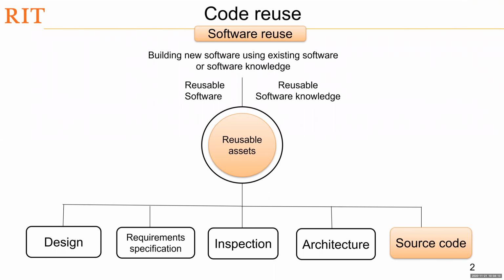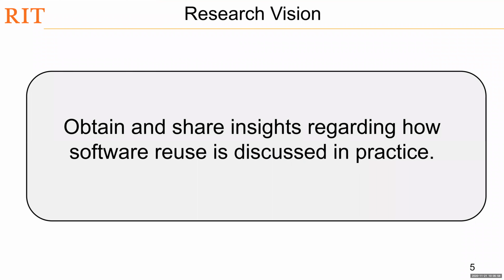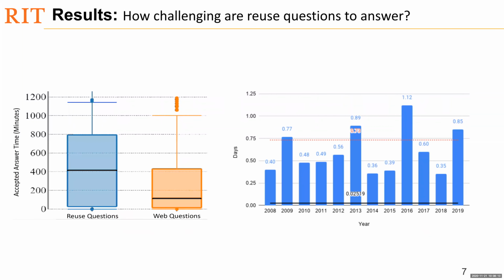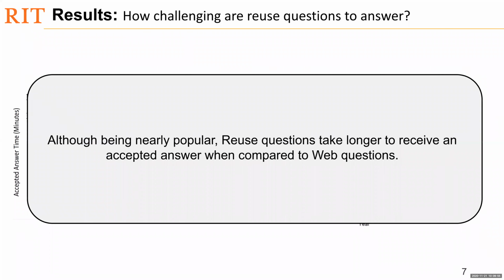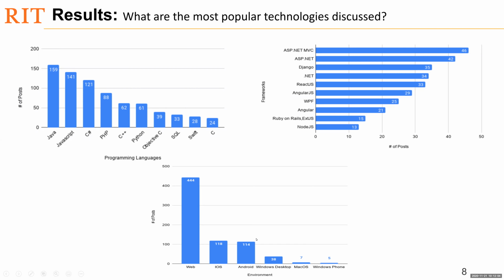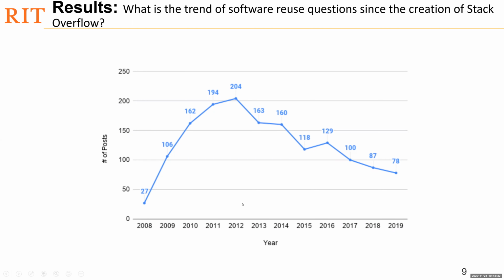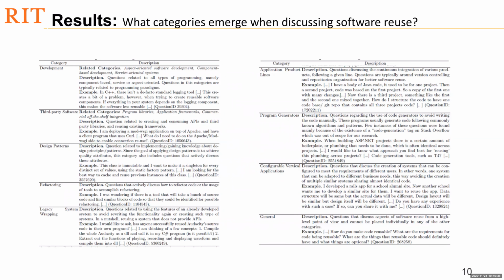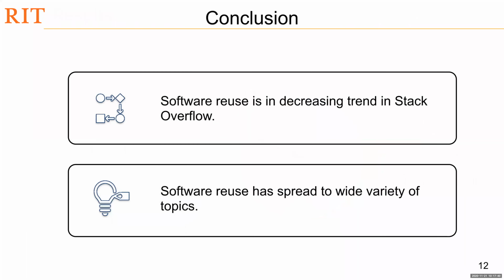An Exploratory Study on How Software Reuse is Discussed in Stack Overflow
62 Eman Alomar, Diego Barinas, Jiaqian Liu, Mohamed Wiem Mkaouer, Ali Ouni and Christian Newman